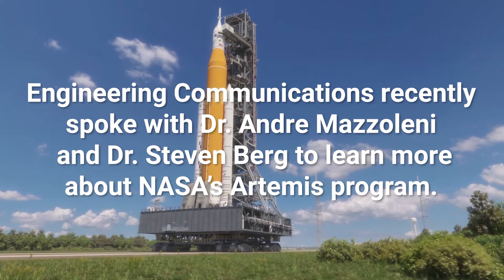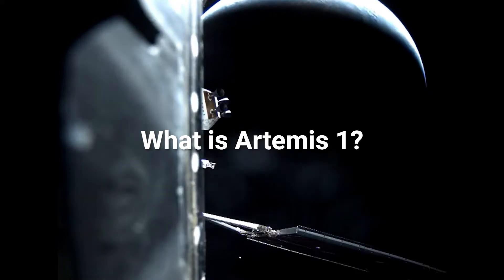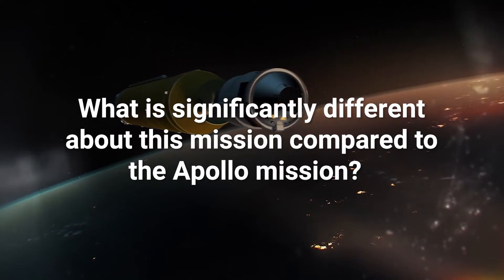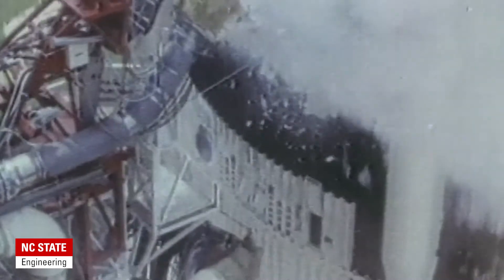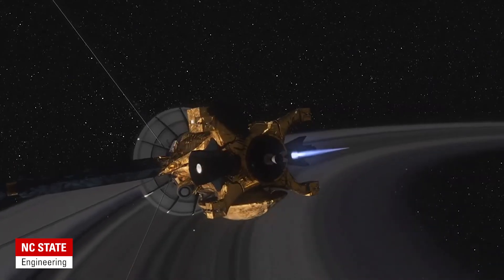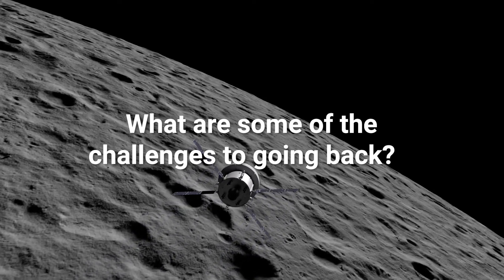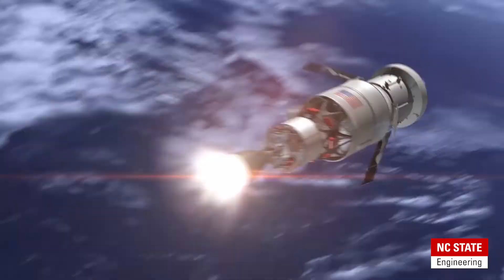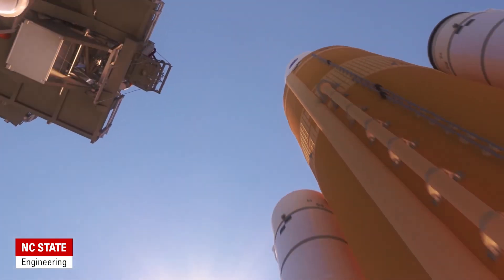"What Is Artemis?" | Ask an Engineer featuring Dr. Andre Mazzoleni and Dr. Steven Berg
With the recent successful launch of Artemis 1, NASA's Space Launch System (SLS) rocket, interest and excitement in space exploration is on the rise.

Engineering Communications spoke with the Department of Mechanical and Aerospace Engineering’s Dr. Andre Mazzoleni and Dr. Steven Berg to learn more about NASA’s Artemis program as well as student opportunities in research, rocketry and space exploration available at NC State.

Chapters
0:00 Introduction
0:57 What is Artemis?
1:32 Differences between Artemis and Apollo missions.
2:16 Why has it taken so long to return to the moon?
3:14 What are some of the challenges to going back?
4:15 How will this mission prepare NASA for missions to Mars?
5:26 What do researchers expect or hope to find?
6:11 Student learning opportunities at NC State.